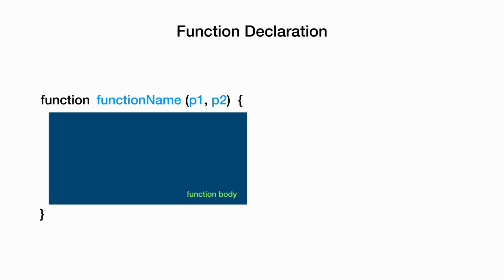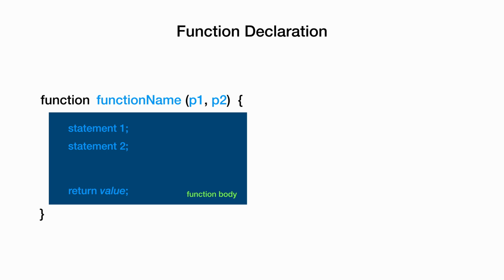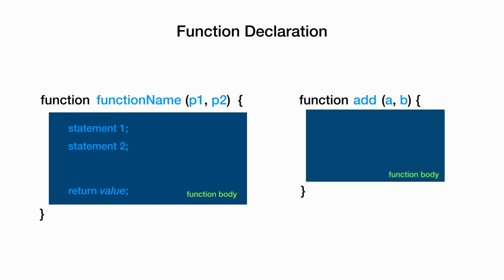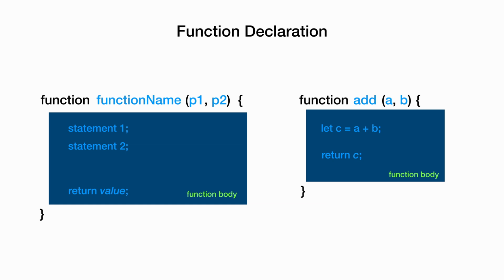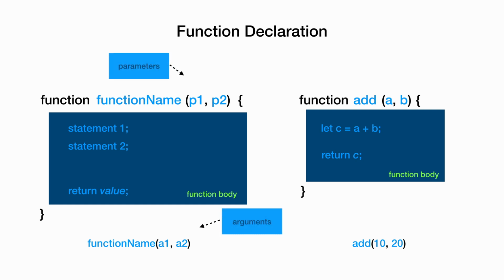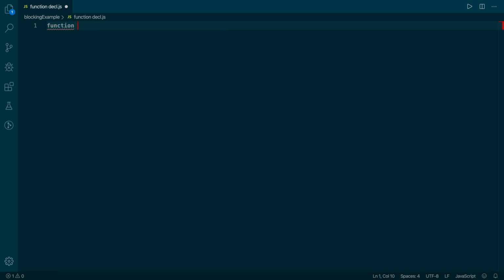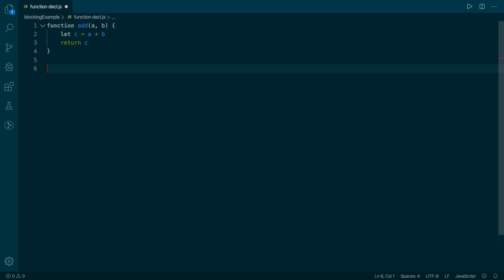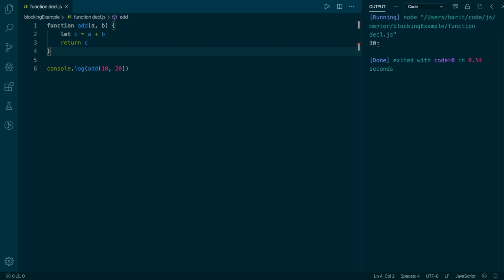Create Function in JavaScript using Function Declaration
There are many ways to create functions in JavaScript. In this video, we will look at the most common form, which is using the function declaration.